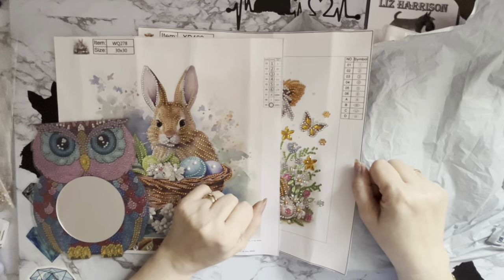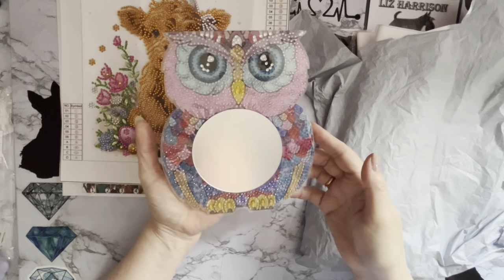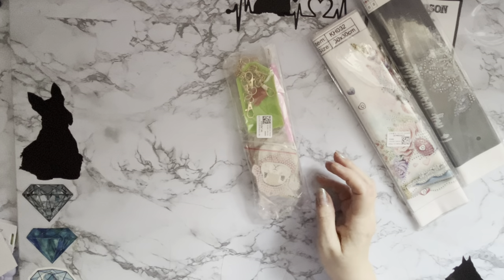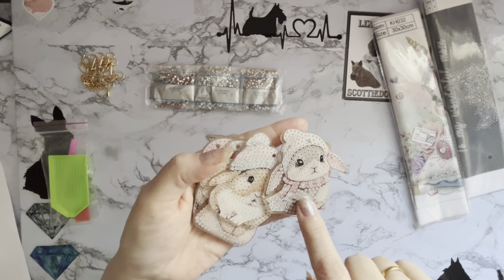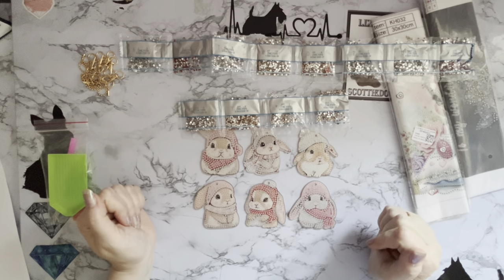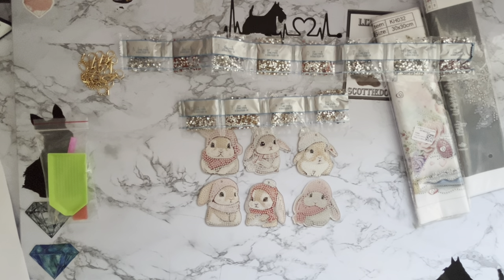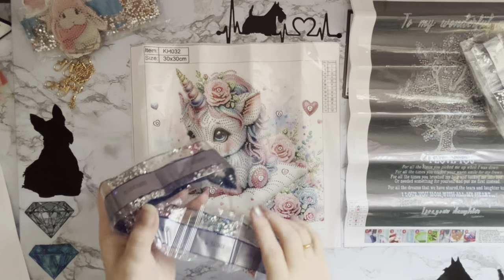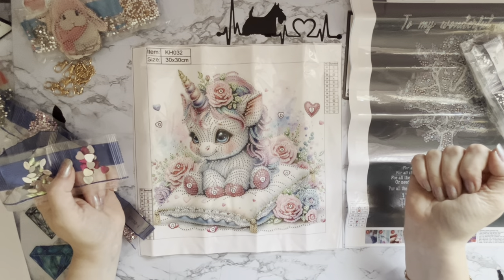Diamond painting | UNBOXING | paintsomeway | Family Tree ? | Cute Unicorn | Sassy Bunnies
Hi, thanks for stopping by. Today’s video is a first impressions review of some Diamond painting projects  from Paintsomeway.com .They have been sent to me free of charge, but my opinion will still be honest.

6 PCS Double Sided Special Shape Diamond Painting Keychain (Drooping Ear Rabbit) Sku : 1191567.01  Style:  LY370

Diamond Painting - Partial Special Shaped - dear mother (30*40CM) Style:  WJ024  Sku : 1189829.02

Diamond Painting - Partial Special Shaped - white cat/Unicorn (30*30CM) Style:  KH032  Sku : 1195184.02